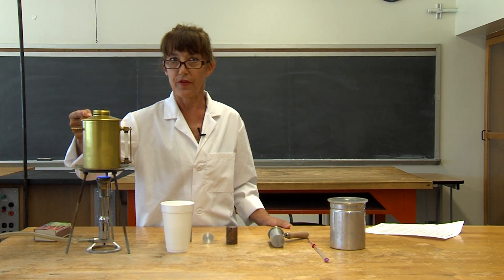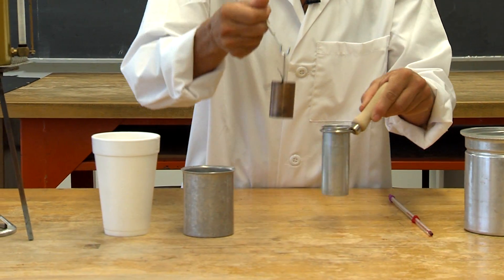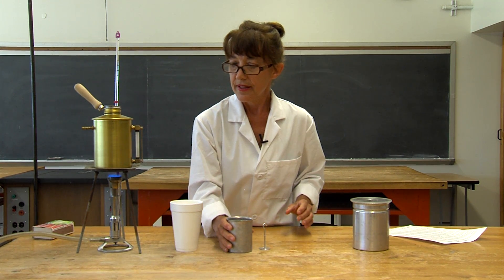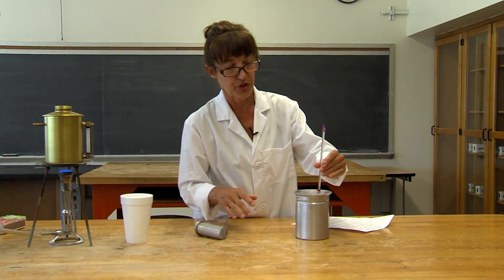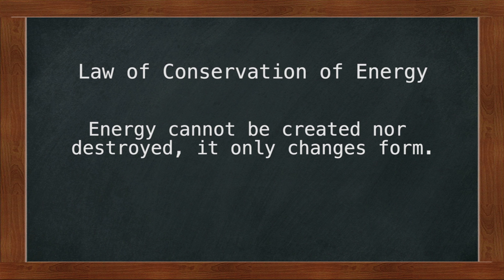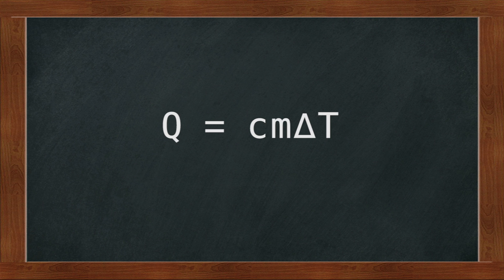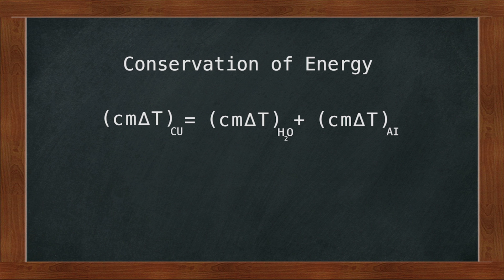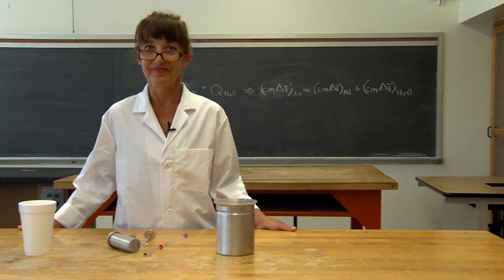SpecificHeat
In this lab, we calculate the specific heat of copper.